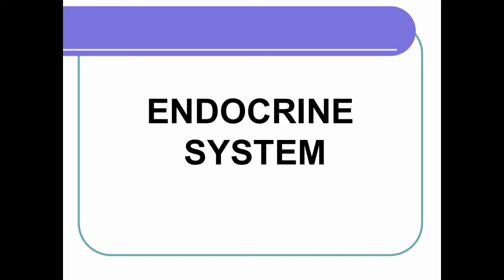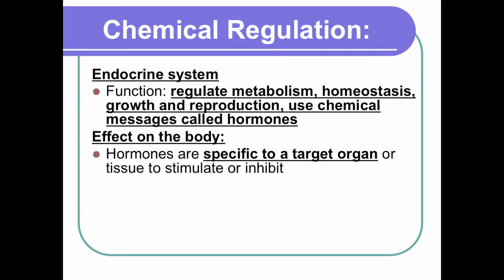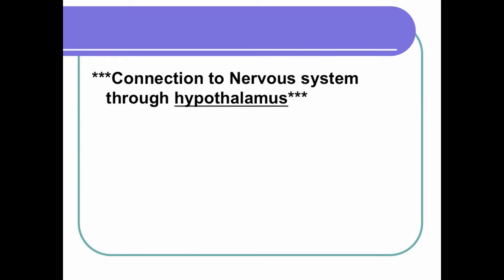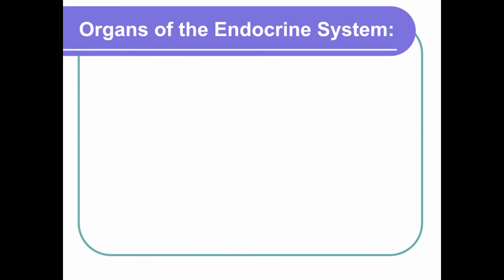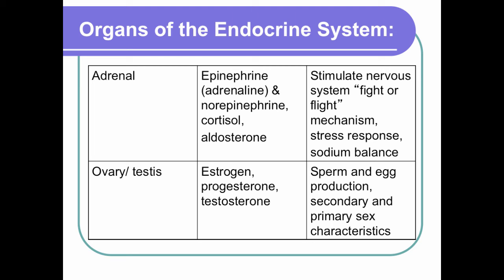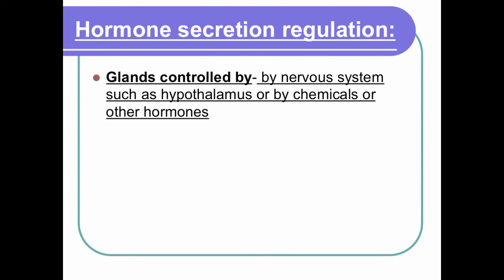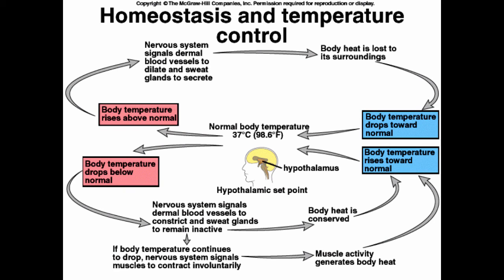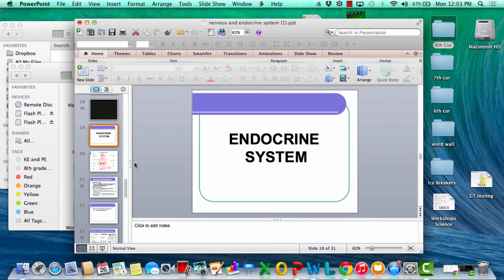Endocrine system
Table of Contents:

00:00 - ENDOCRINE SYSTEM
00:04 -
00:28 - Chemical Regulation:
01:47 -
02:00 - Organs of the Endocrine System :
02:43 - Organs of the Endocrine System:
03:05 - Organs of the Endocrine System:
03:59 -
04:18 - Hormone secretion regulation:
04:36 -
05:32 - Nervous and Endocrine Disorders
05:51 - Nervous and Endocrine Disorders